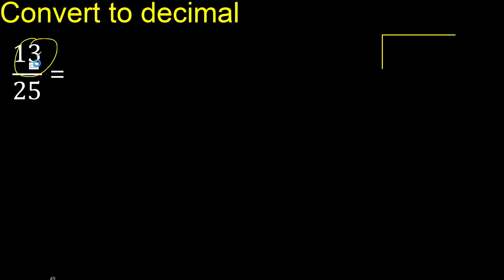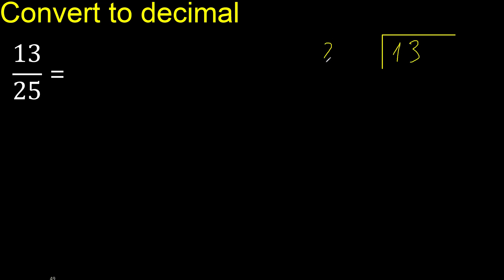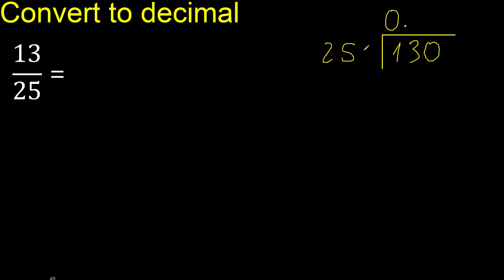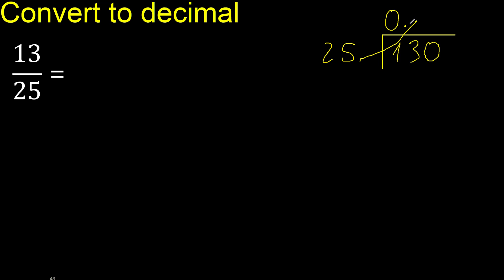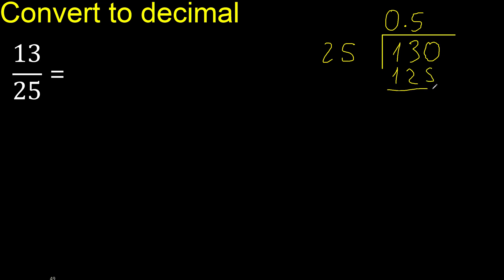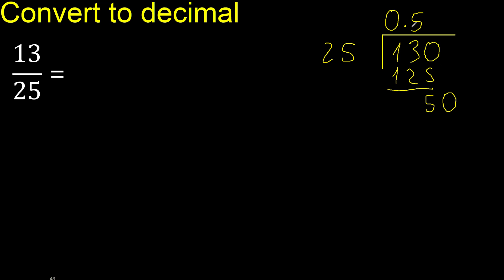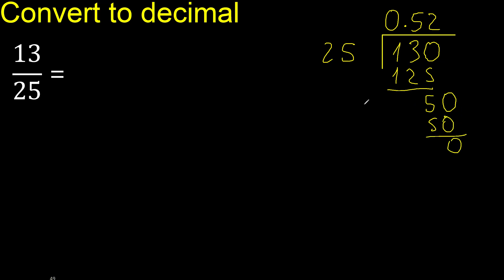Convert 13/25 to decimal . How To Convert Decimals to Fractions